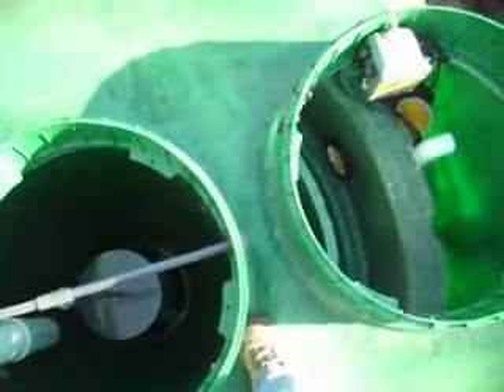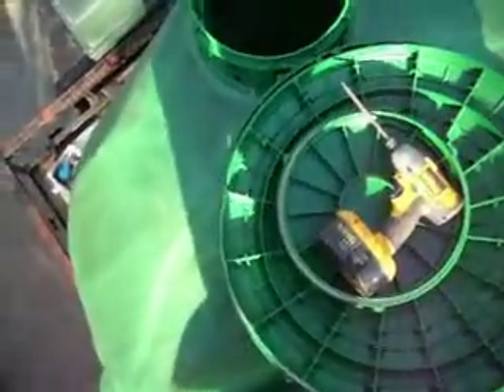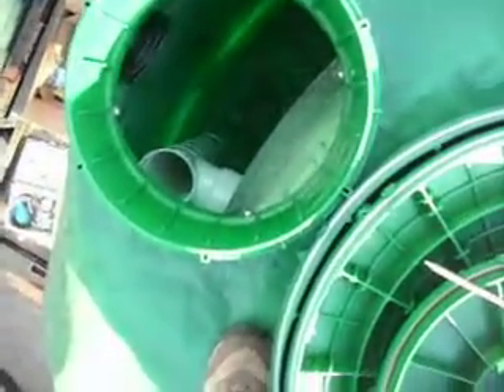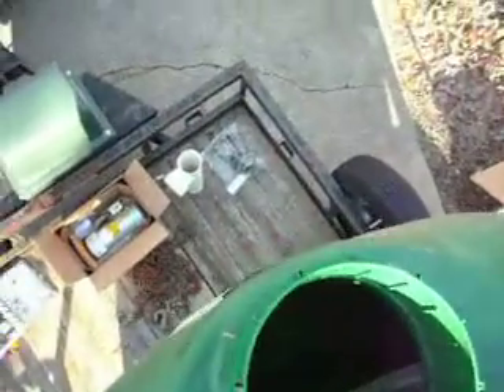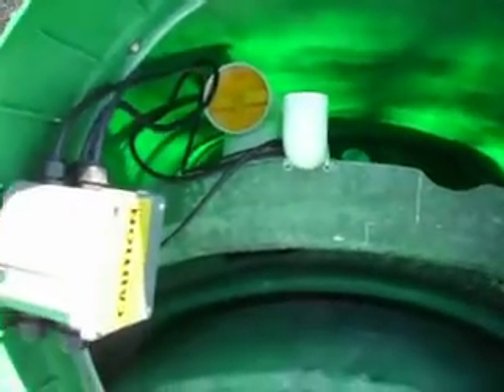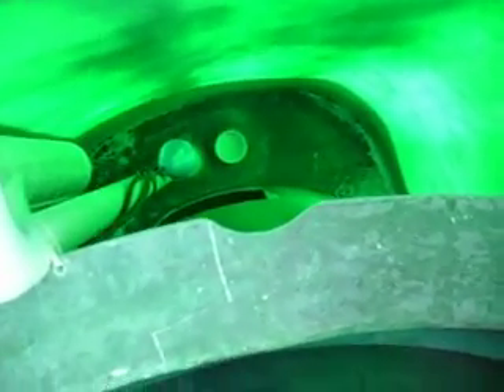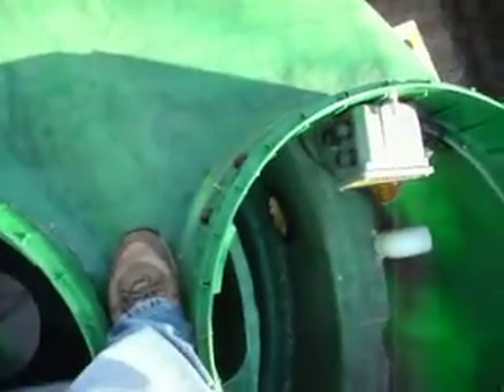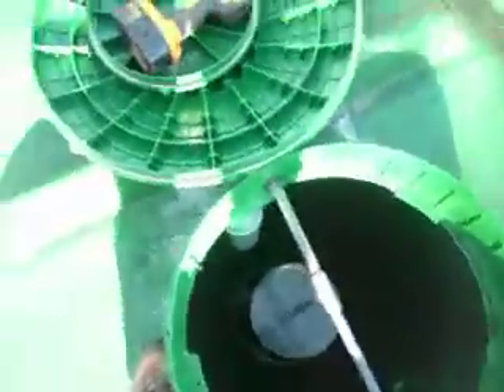NEW NAYADIC M6-EVOLUTION (FIRST LOOK)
My first look inside the M6-EV from Consolidated Treatment Systems. It is a 310 gal. pre-tank, 500 gal.per day NAYADIC treatment module and a 830 gal.pump tank all encased in super strong fiberglass reinforced resin and weighs about 1220 lbs.

It comes complete with everything an installer needs (except the drainfield of course) to make a quick and easy installation with just a single excavation. Saves time and money. Smaller footprint means it can be installed in tighter areas where separate septic tank, treatment unit and pump tanks would not fit.